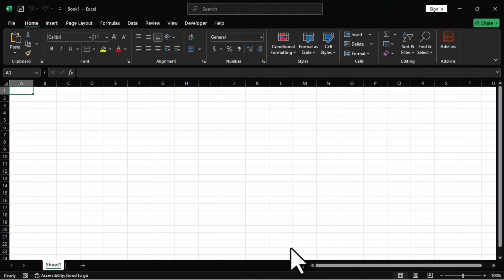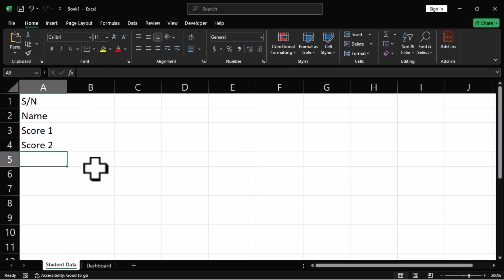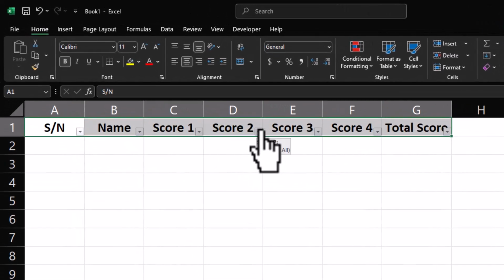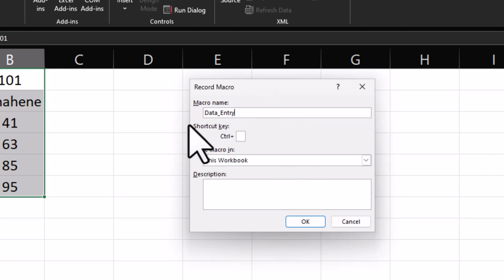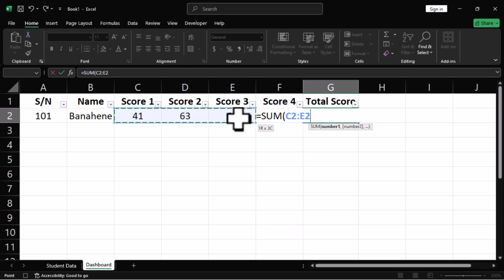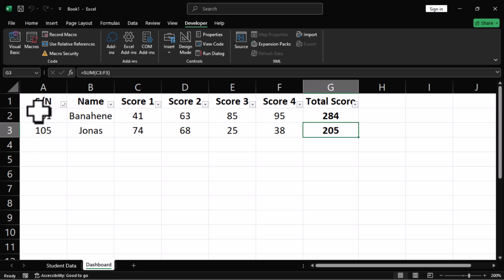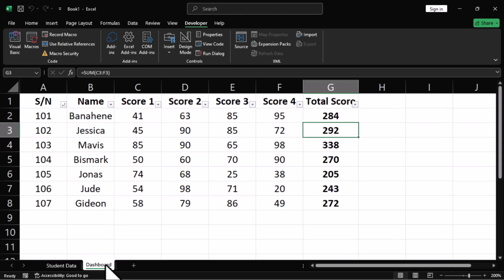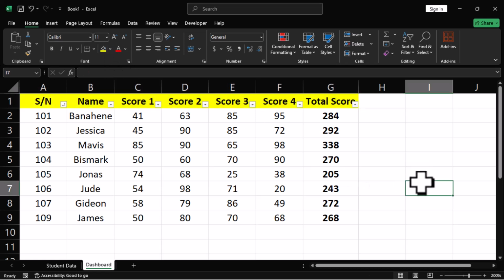Data Entry Made Easy: Unleash the Power of Excel Macros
Data entry can be tedious and time-consuming, but macros can automate repetitive tasks and boost your efficiency. This video reveals practical illustration of data entry using macro that will save you time and reduce errors.

00:00 Introduction
00:42 Working Excel Worksheets
01:53 Describing Manual Data Entry
05:22 Using Macros for Automated Data Entry
13:24 Video Conclusion